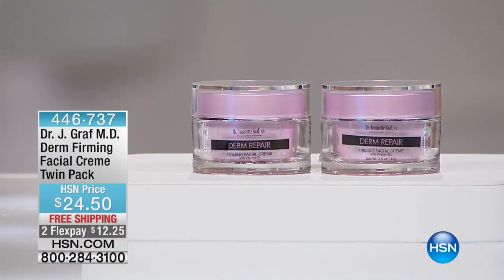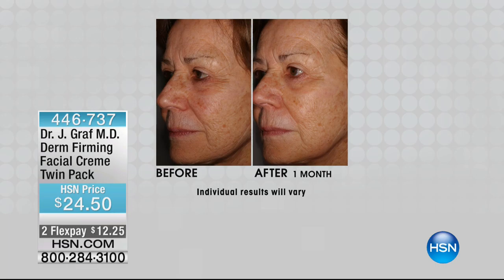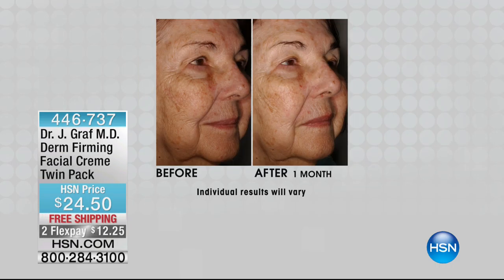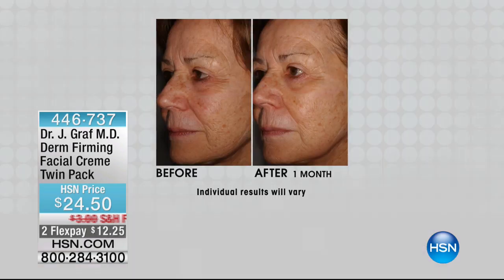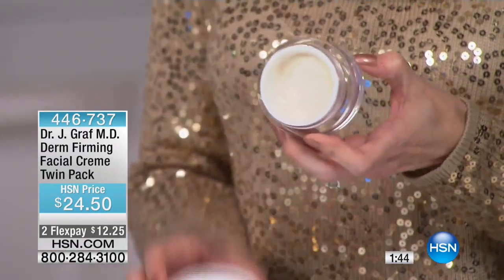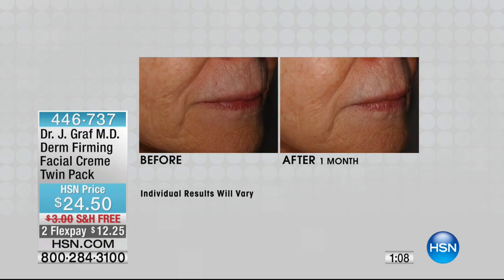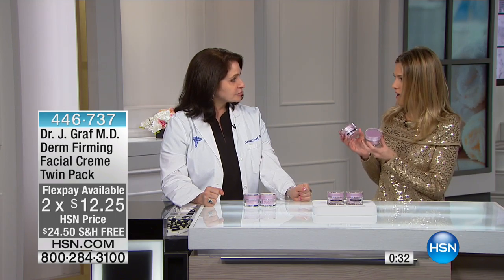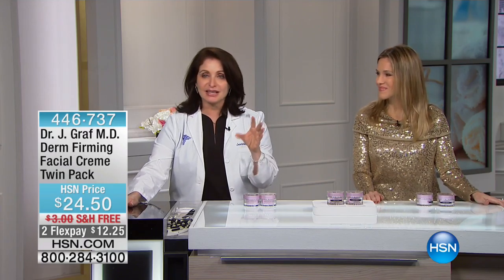Dr. Graf M.D. Derm Firming Facial Crme 2pack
Dr. Jeannette Graf, M.D. Derm Firming Facial Crme Twin Pack
Has your complexion lost a little of its vim and vigor? Perk up your skincare regimen with this hydrating facial cream. Combining...